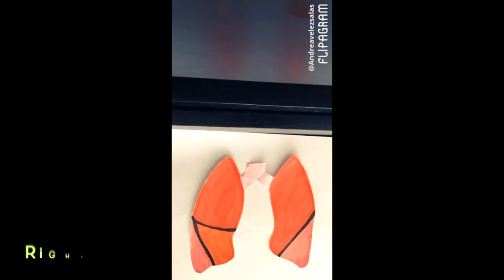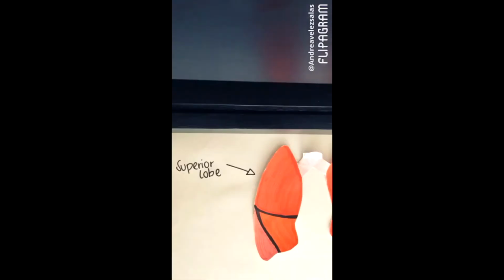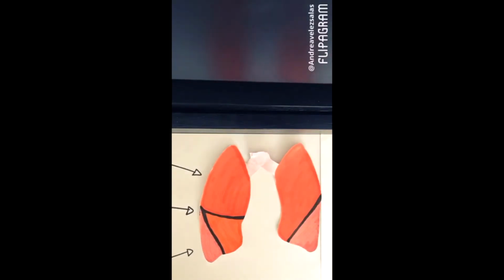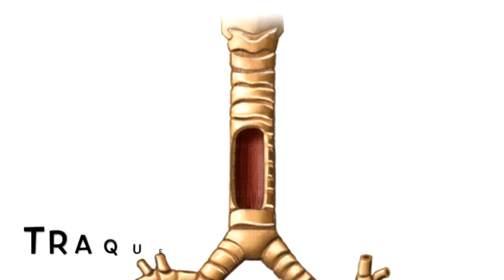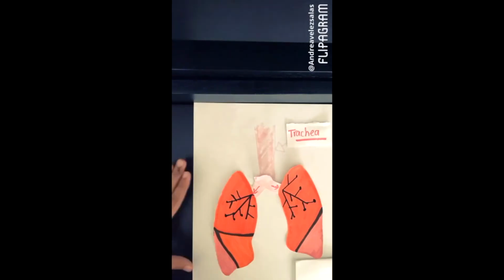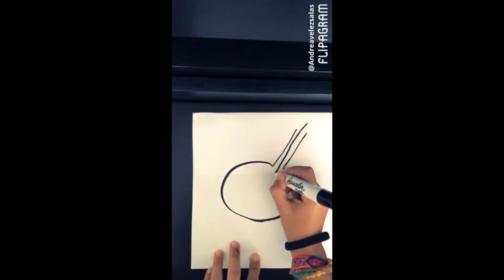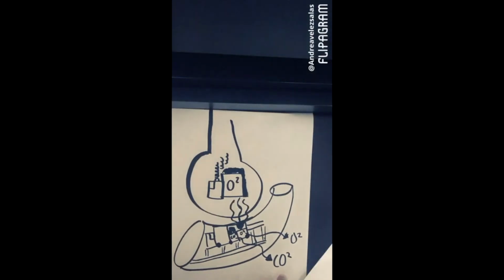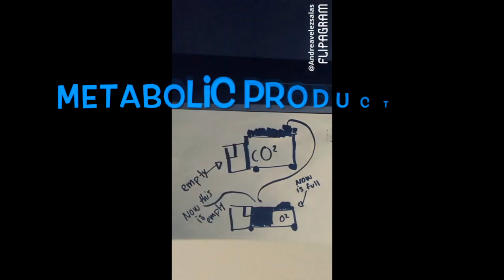The Lungs- Breakthrough Junior Challenge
Video created by Andrea Velez Salas to the Breakthrough Junior Challenge. Andrea is a eigth grade student from Veracruz, Veracruz; México.